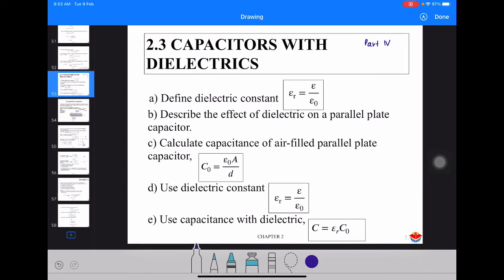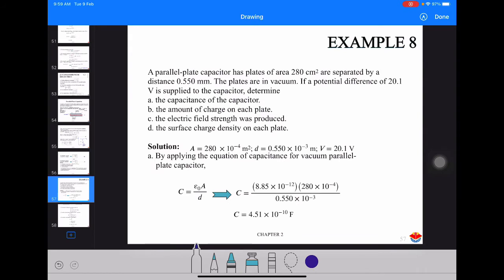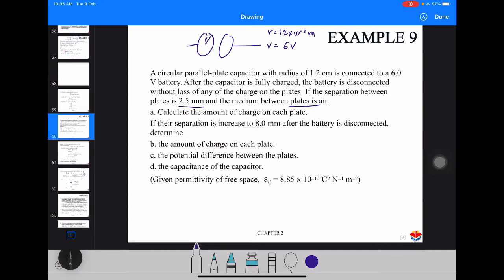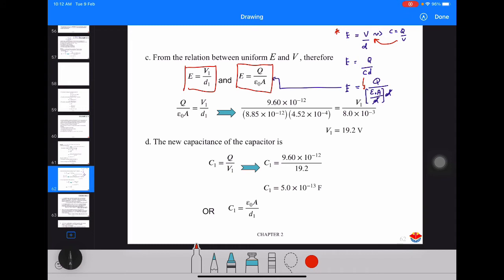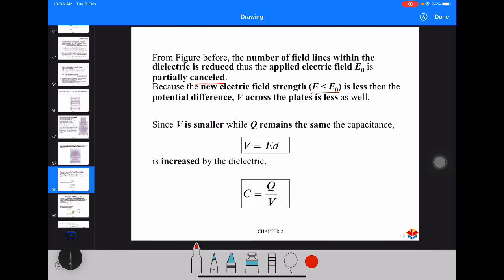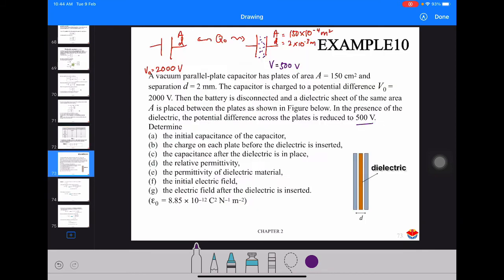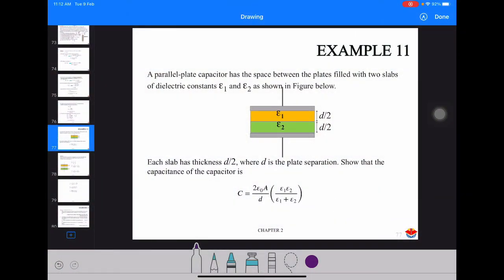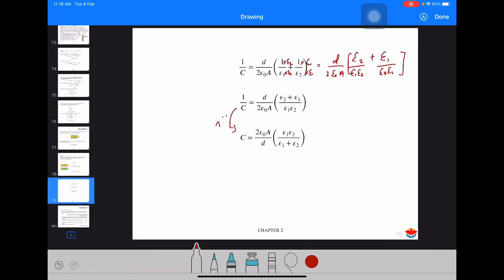Chapter 2: Capacitor & Dielectrics (Part IV)